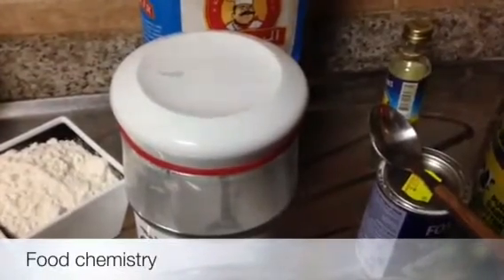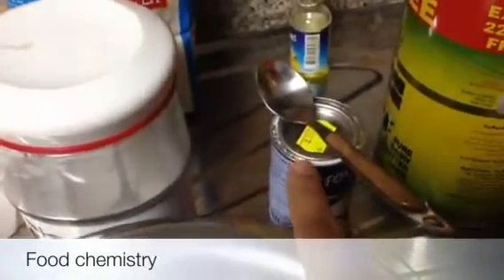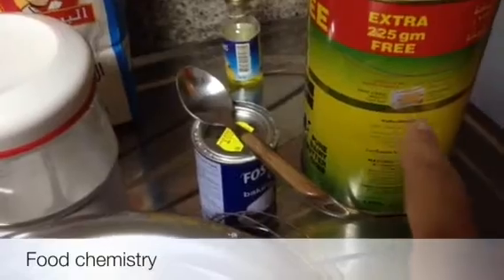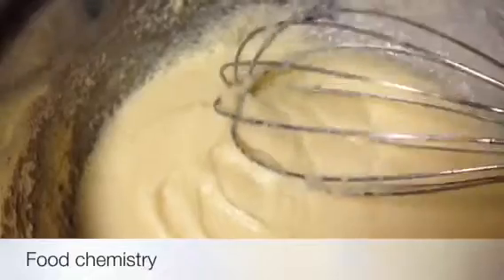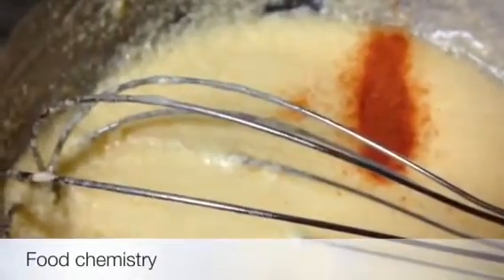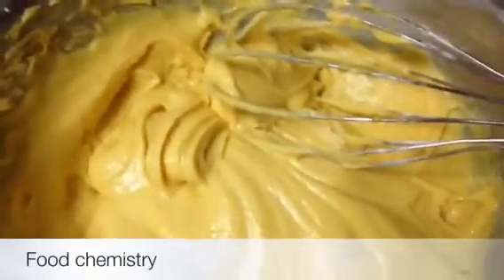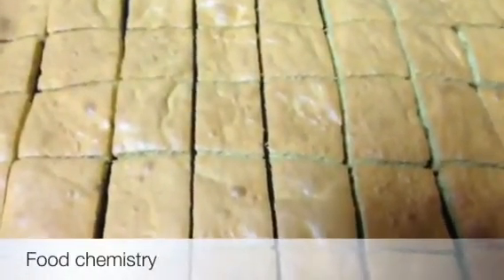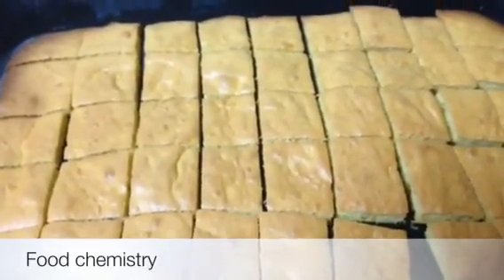Cake rus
Cakerus are very delicious sweet egg biscuits.. And very good for a healthy breakfast..
It's very nutritious and essential for kids
Here is its quick and easy recipe..